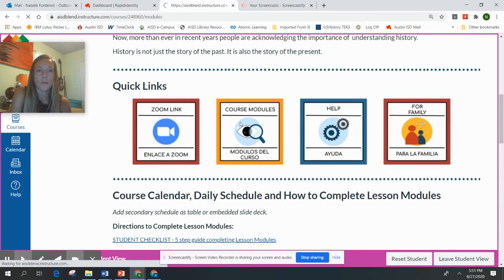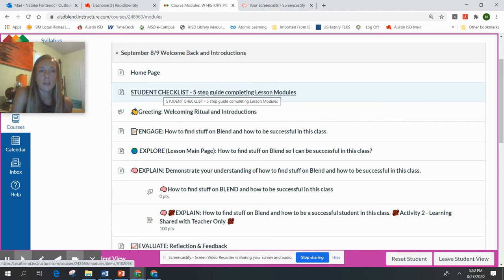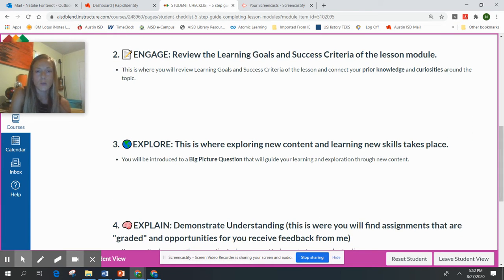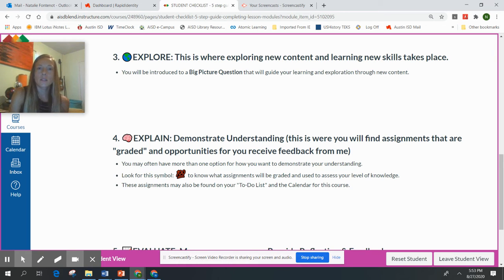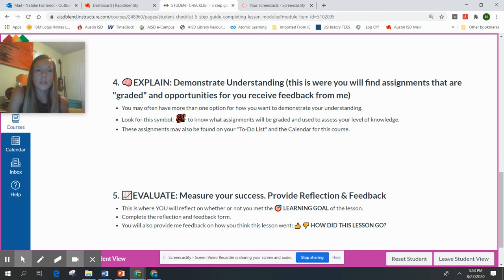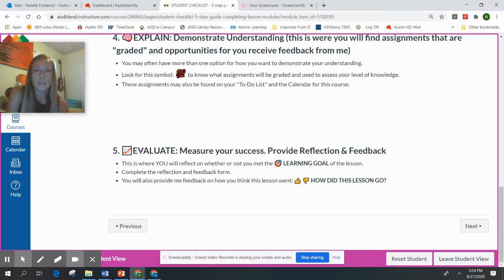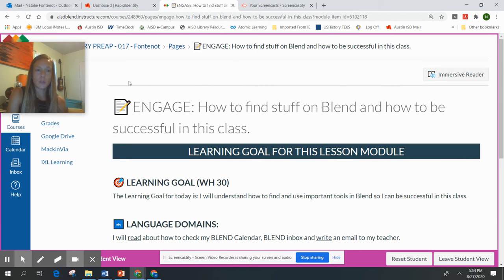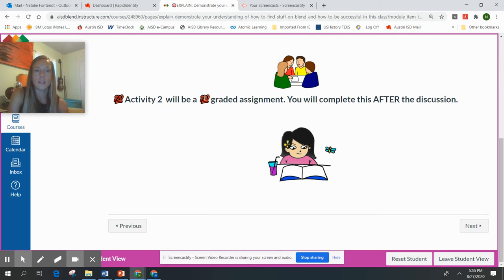5 Steps for Completing Lesson Modules in Blend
Introduction to Blend Lesson Modules